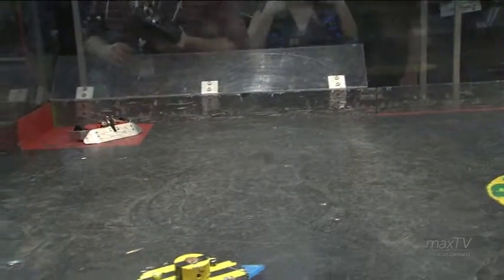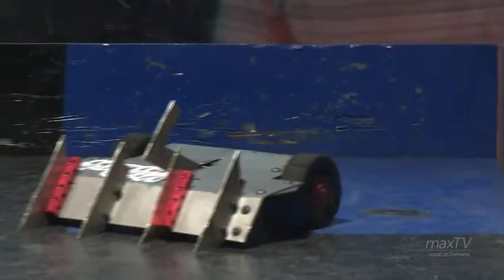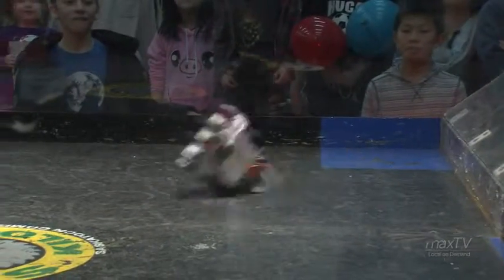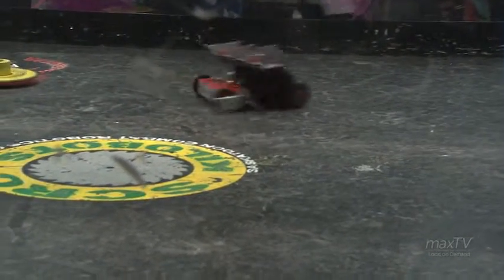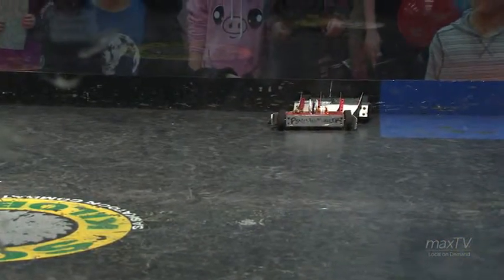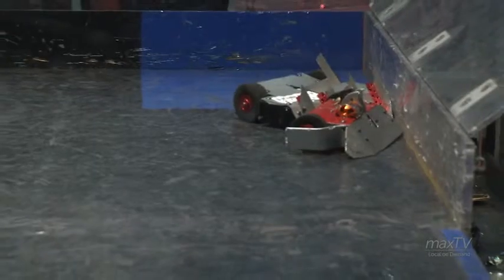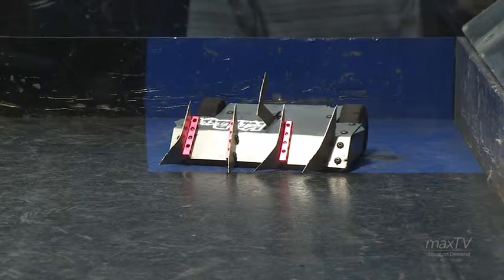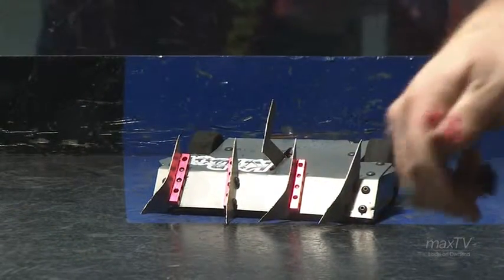Kilobots 32 - 14 Psychomauler vs. Kitbot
Antweight fight. Psychomauler in the red corner vs. Kitbot in the blue.